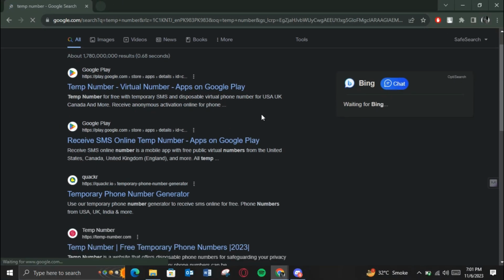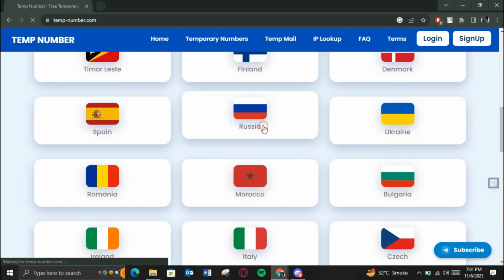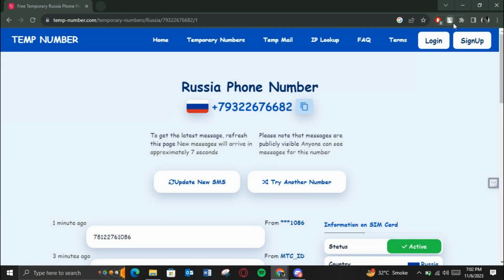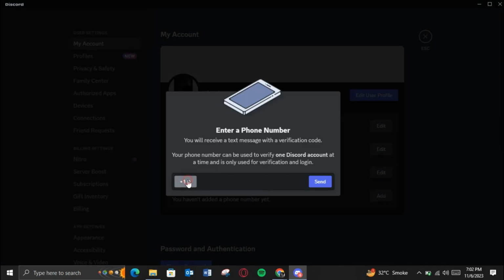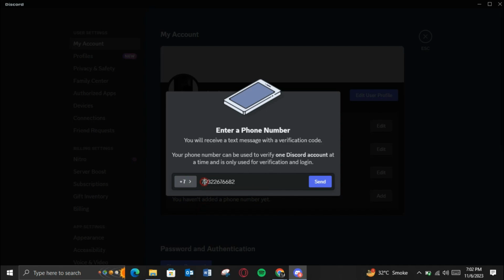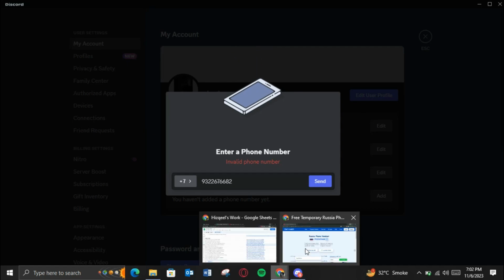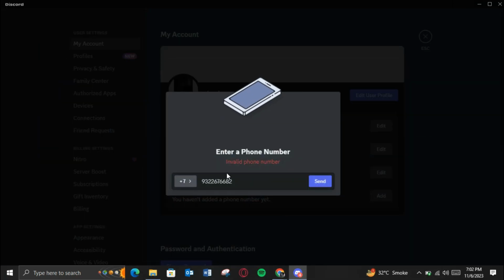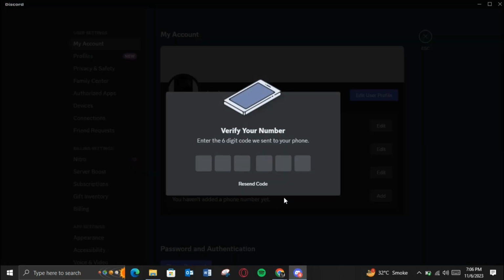How To Bypass Discord Phone Number Verification (Working April 2025)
How To Bypass Discord Phone Number Verification working 2025 and How to Verify your Discord Account Without Phone Number 2024 ✅ Bypass Verification!